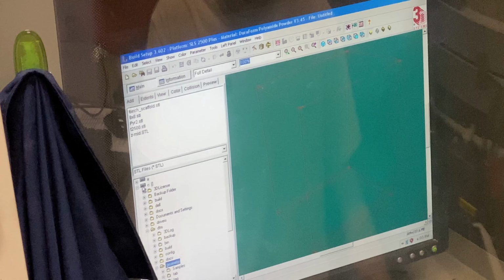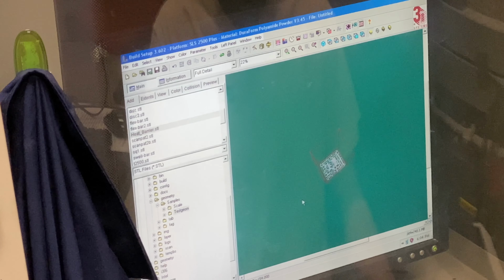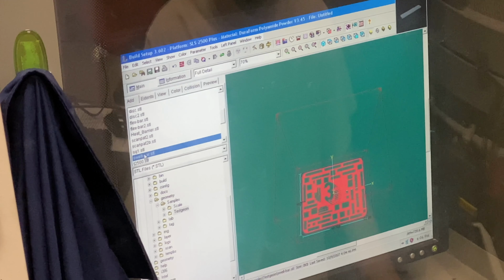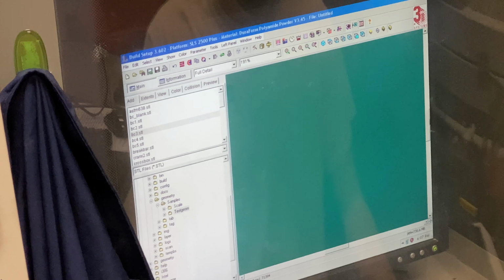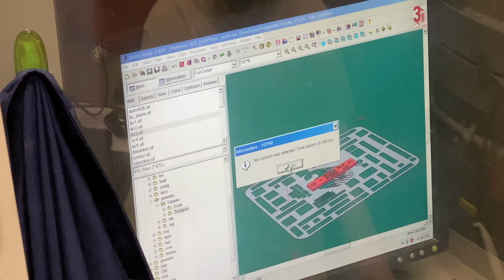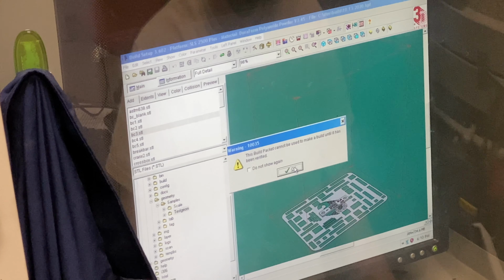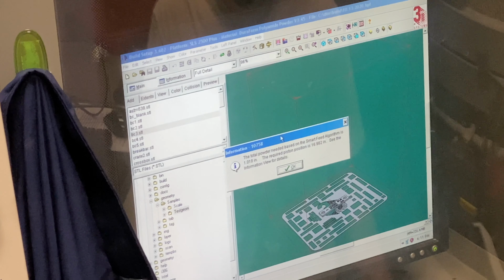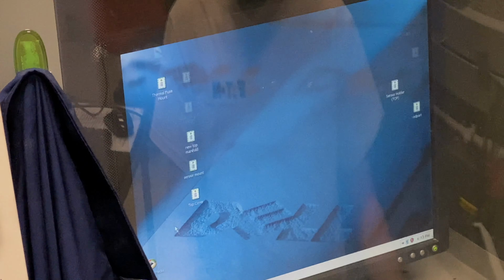Sinterstation - Build Setup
This video discusses how to use the Build Setup slicing software used on the Sinterstation 2500+ in the NIU A.R.M.M. Lab.